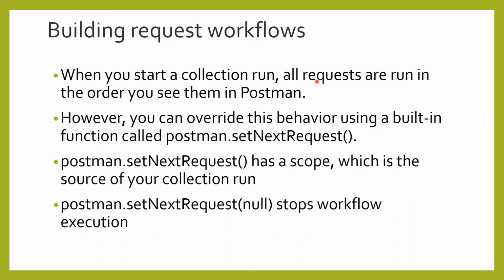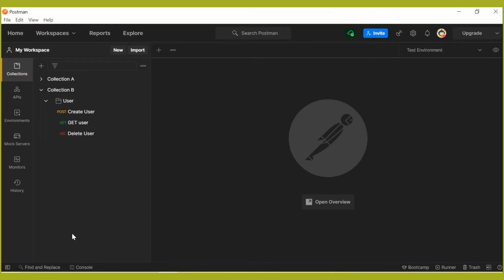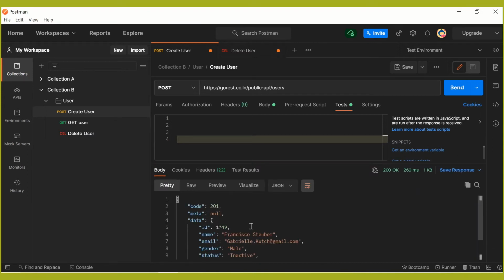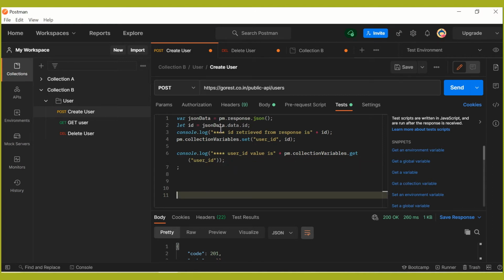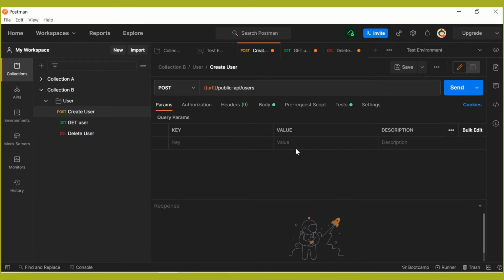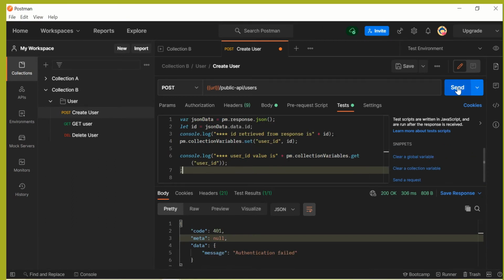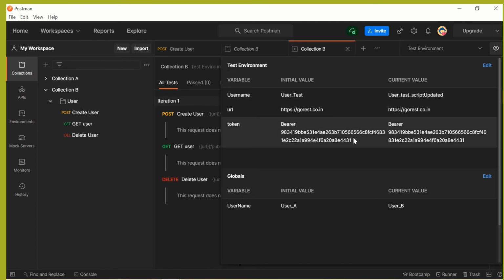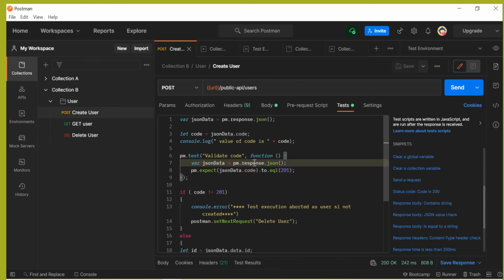POSTMAN BEGINNER TUTORIAL - 11 - Test Automation in Postman